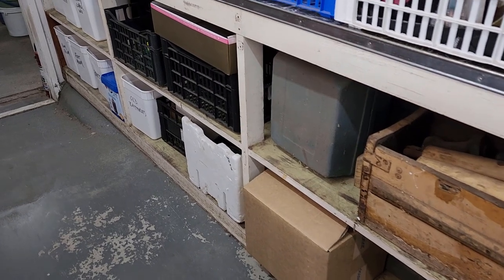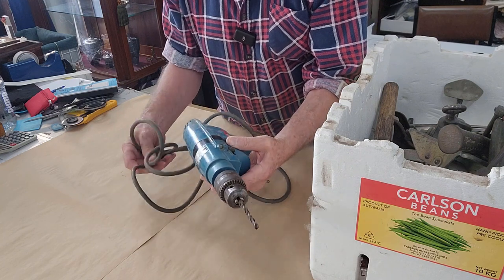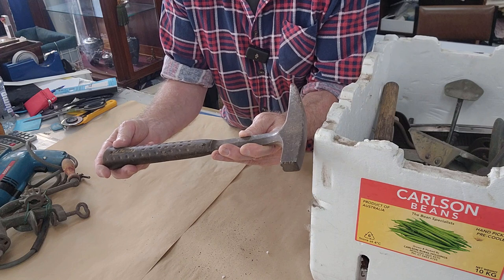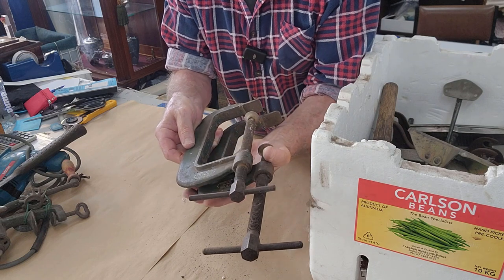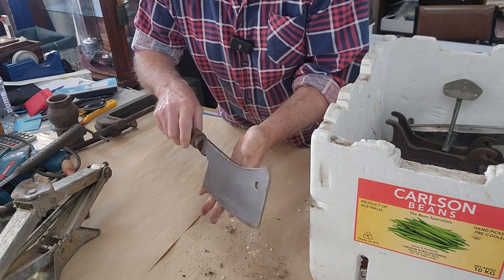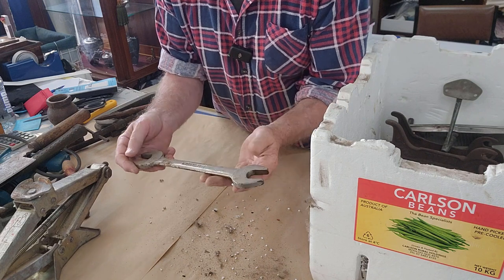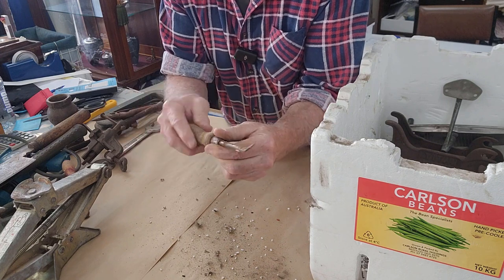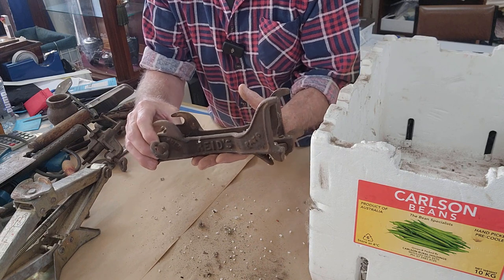Unboxing a Mystery Box of old Tools & Shed Things! Some Nice Shop Stock & Some Keepers for Home!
Another box of random tools & shed stuff to sort out now and I had no idea what was in this one! There wasn't a lot of quantity, but some nice value and some great stock for the shop. I also found a few things to take home to my shed! Gotta love unboxing old tools!! 😁